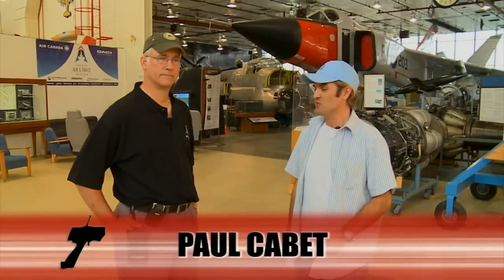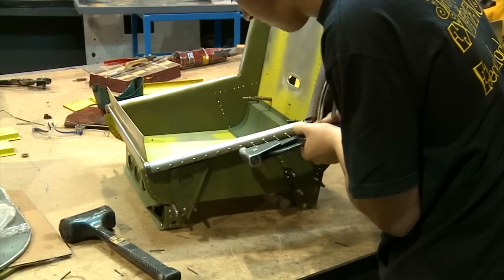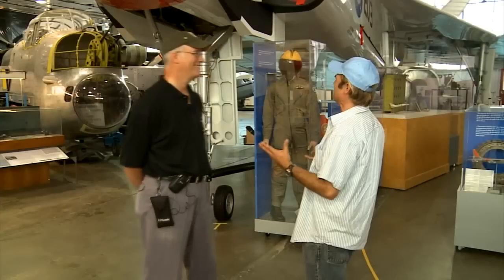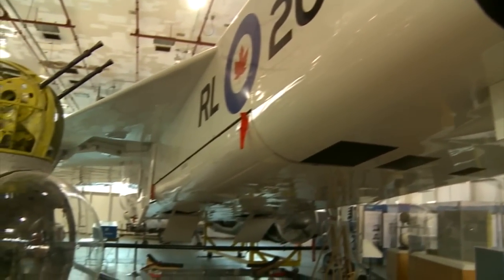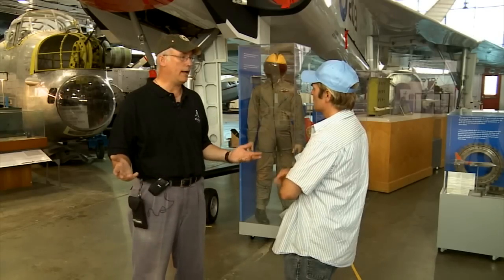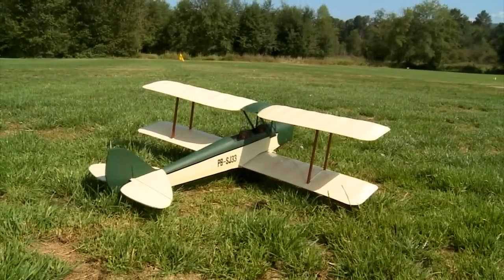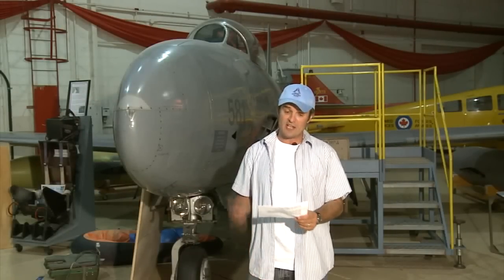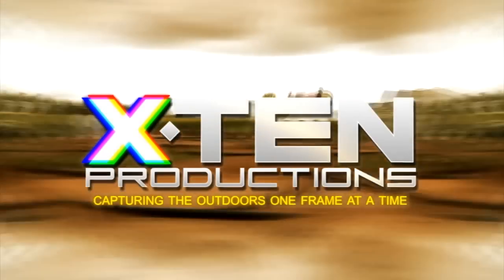Canadian Air and Space Museum 3D4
We look at the museum and meet the Curator Paul Cabet and see a full scale model of the Avro Areo and talk RC